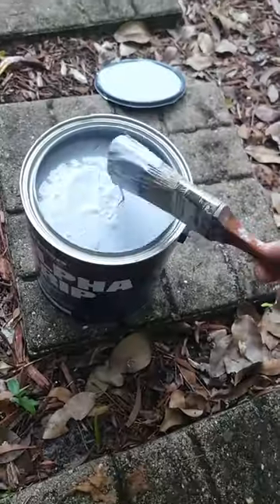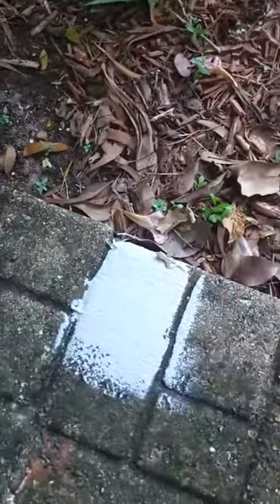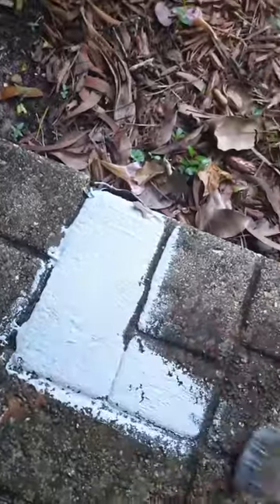Alpha Grip Non-Toxic Acrylic Anti-Slip Paint Saves My Slippery Walkway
Greetings, and welcome to my Alpha Grip testimonial! If you're looking for a non-toxic non-slip paint that works, then you're in the right place. Our product has been tested by one of our satisfied customers who wanted to prevent slips and falls on their walkway and in their parents' garage.

To ensure the utmost safety in rainy conditions, the customer made the smart decision of selecting our light gray acrylic non-slip Alpha Grip paint for their outdoor walkway. The results were truly remarkable. The surface now provides superior grip and is slip-resistant, making it safe to walk on, even when wet.

Furthermore, the customer proceeded to apply the paint in their parents' slick garage. This was particularly important since the area was frequently exposed to rain. Again, the product lived up to expectations. The water-based anti-slip paint provided excellent traction and reduced the likelihood of falls.

Our non-toxic and water-based formula makes Alpha Grip an eco-friendly solution for any non-slip needs. This paint is easy to apply and dries quickly. It is suitable for use on a variety of surfaces, including wood, concrete, and metal. With Alpha Grip, you can be assured that the non-slip protection will last for a long time, even with heavy foot traffic and weather changes.

Our customer review video will give you an idea of the ease of application and the great results you can expect with Alpha Grip. Take a look and see for yourself the difference our non-slip paint can make in preventing falls and injuries.

Trust SlipDoctors to provide a quality non-toxic non-slip paint that keeps you safe on slippery surfaces.